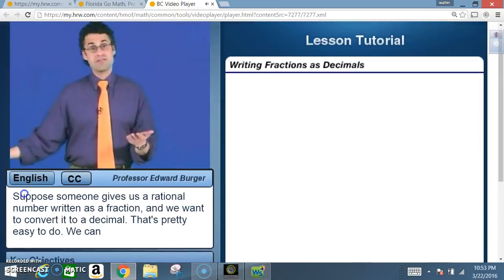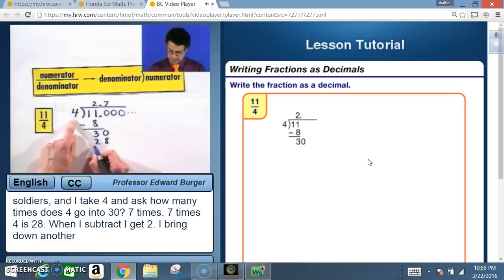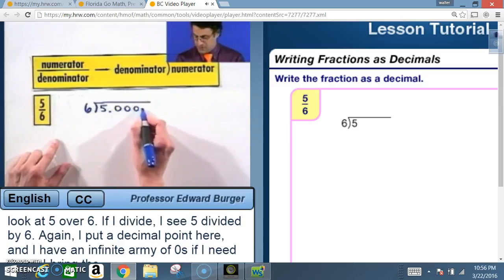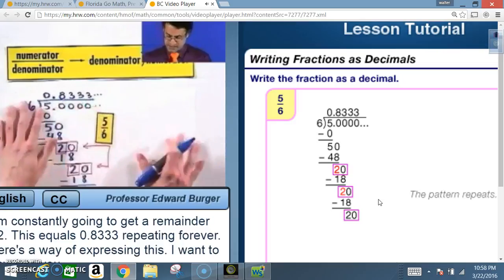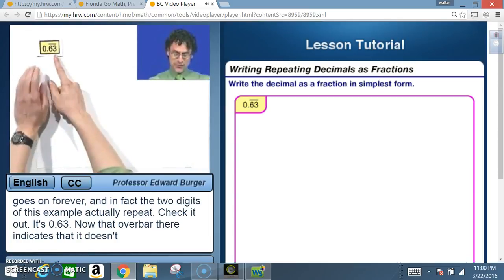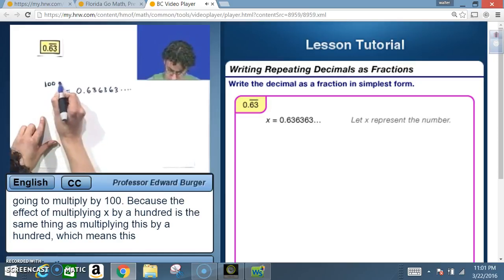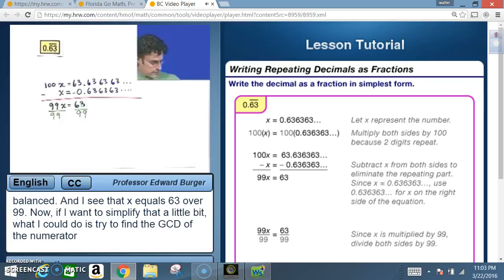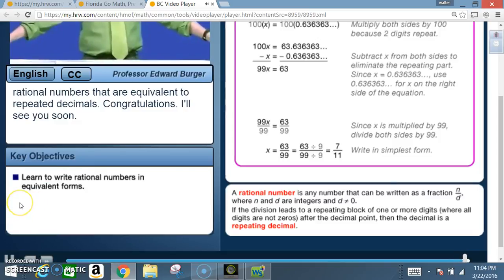PRE ALG 1 1 PART 3 RATIONAL AND IRRATIONAL NUMBERS SCHOOL VIDEO